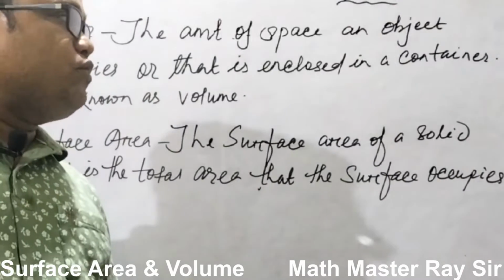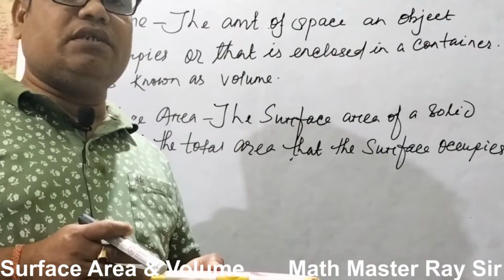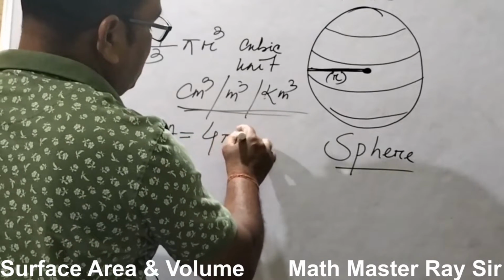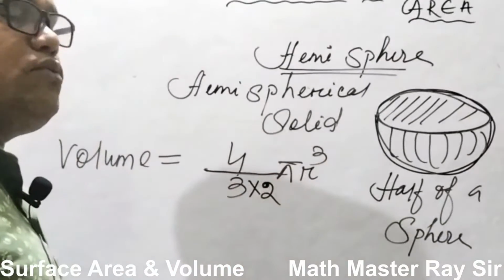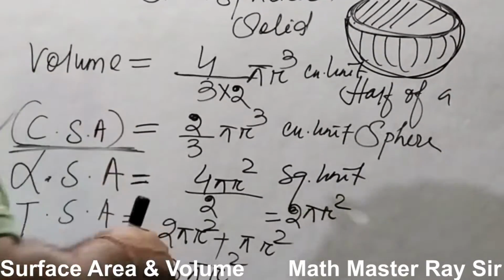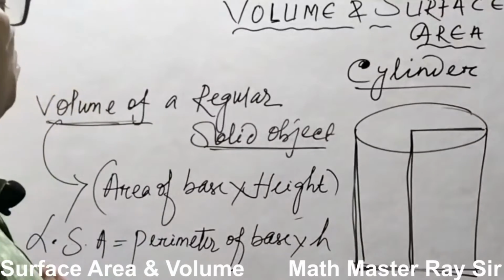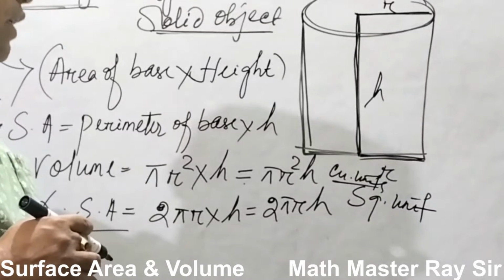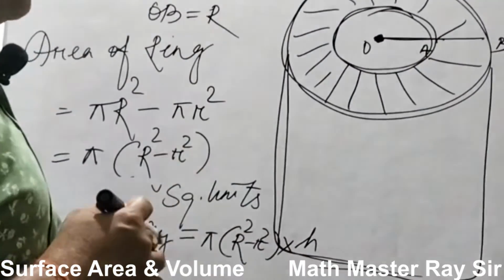Surface Area & Volume of Solid Shapes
Finding the idea of getting the surface area & volume of solid shapes ( objects ) would help a student in solving the problems easily